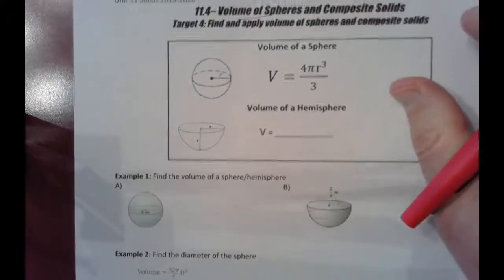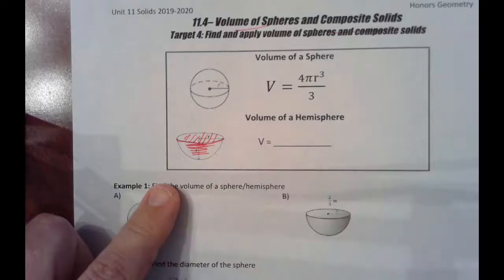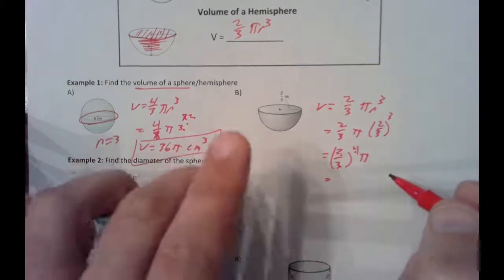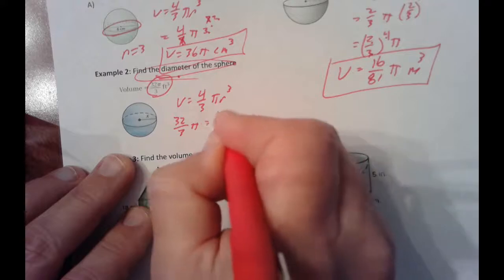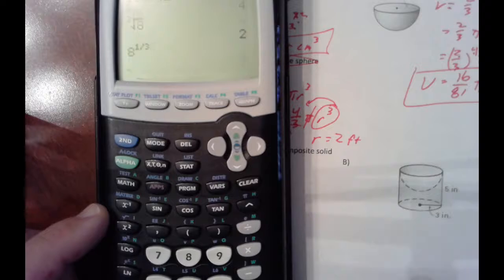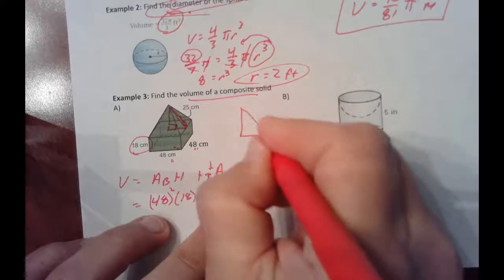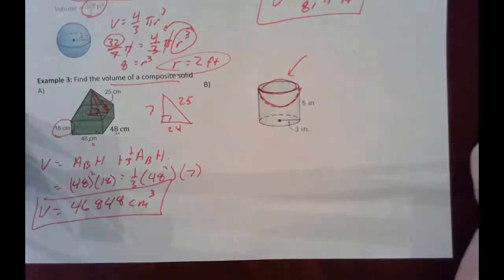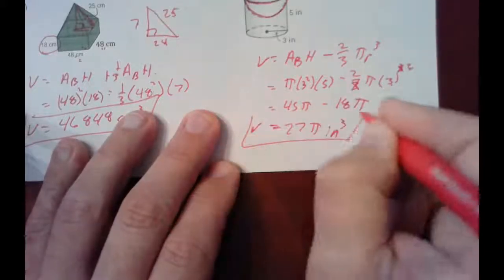HGeo Notes 11.4 All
Volume os spheres and composite solids